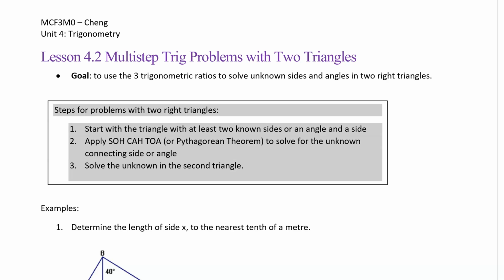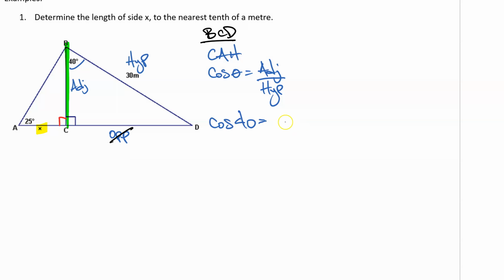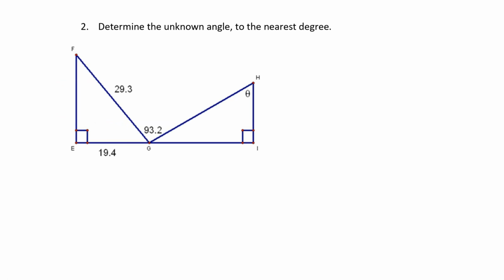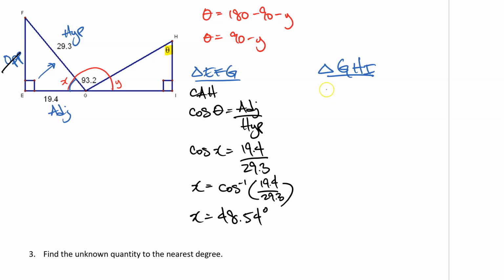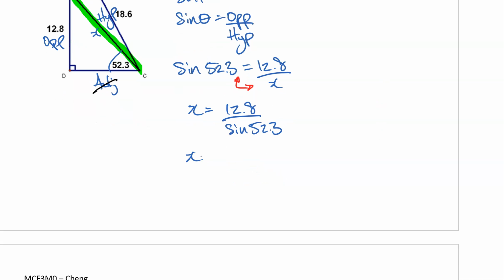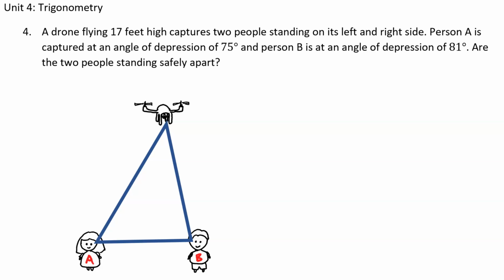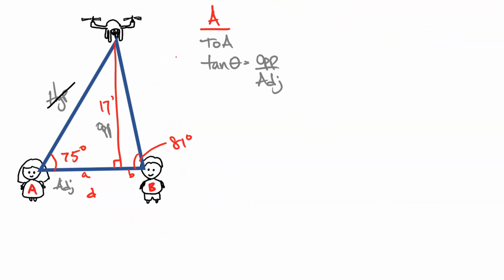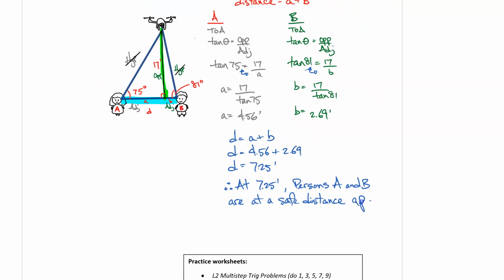4.2 Multistep Trigonometry with 2 triangles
Applying the trigonometric ratios twice to find a missing side or angle. This is required when there are two triangles attached to each other and there is not enough information to solve in one step.